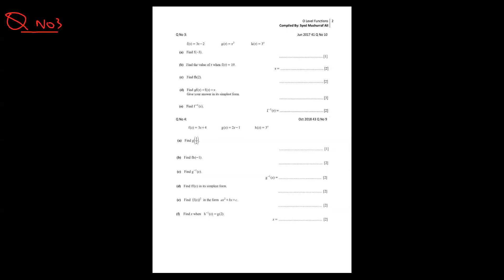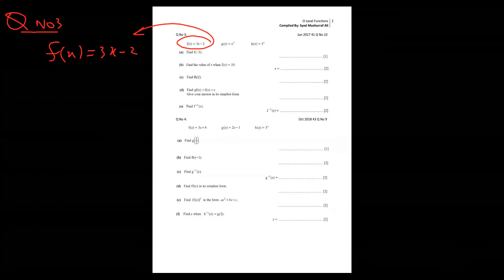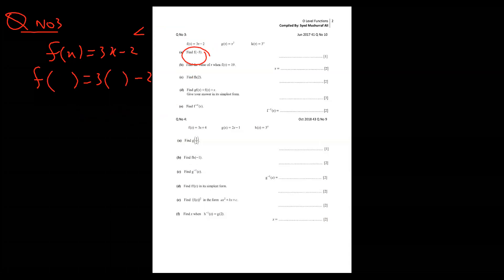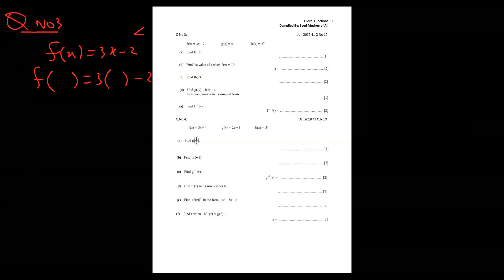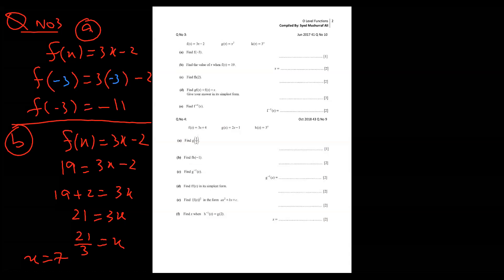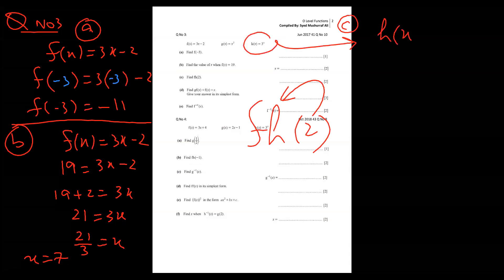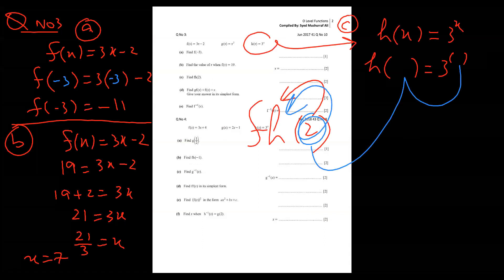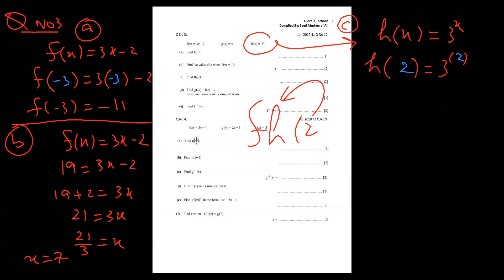Jun 2017 Var 41 Q No 10 Topic O Level Function